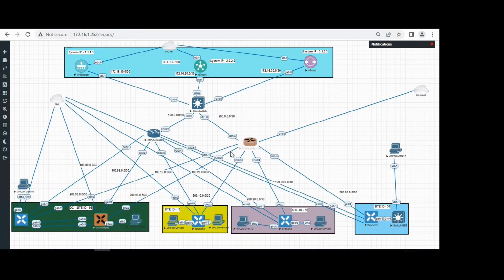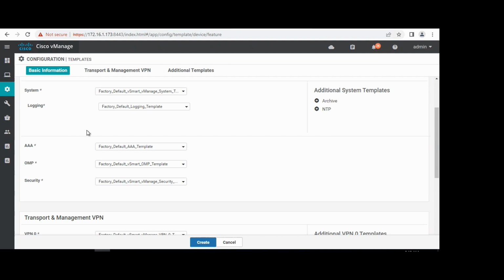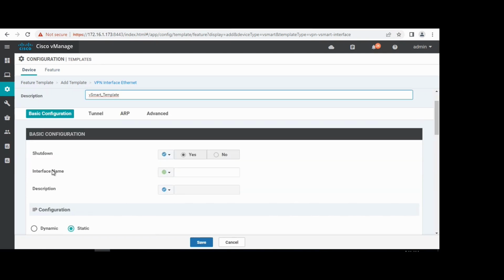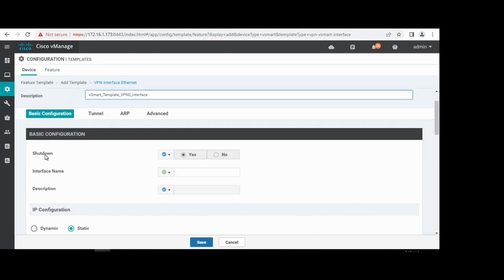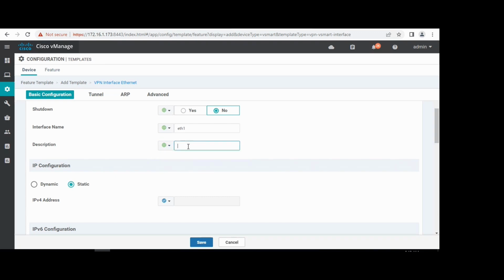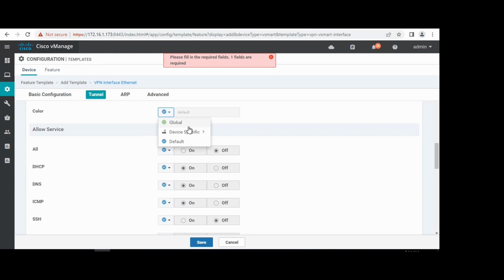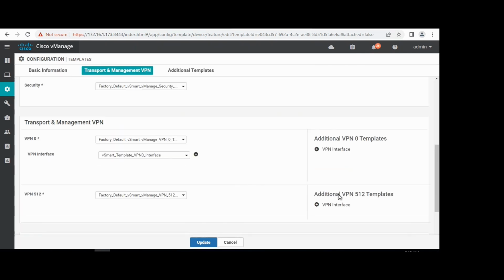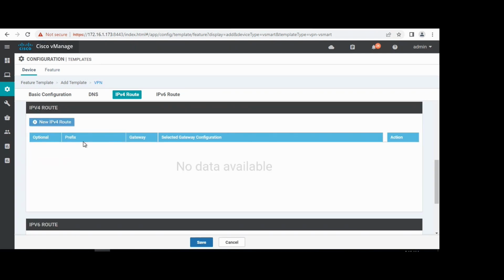Packet Duplication Troubleshooting & Templates | Cisco SD-WAN Extra Knowledge | Part 1#sdwanlab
In Part 1 of our Cisco SD-WAN Extra Knowledge series, we focus on **packet duplication troubleshooting** and commonly used **templates** in Cisco Viptela.

This video covers:
- How packet duplication works in Cisco SD-WAN
- Common packet duplication issues and fixes
- TLOC-related checks during troubleshooting
- Best practices for policy and template design

Perfect for network engineers and Cisco SD-WAN learners looking to go beyond basics.